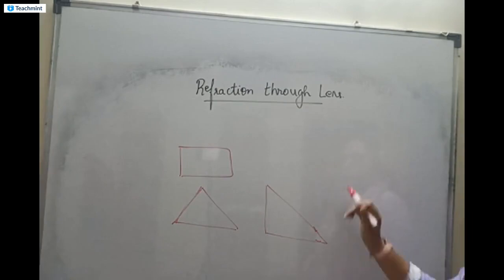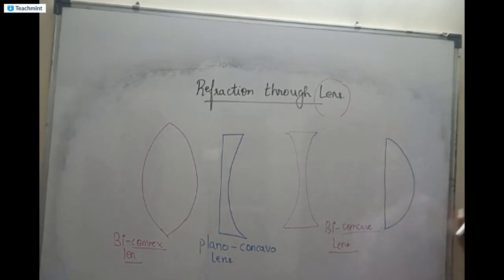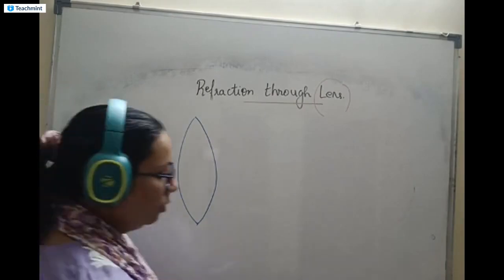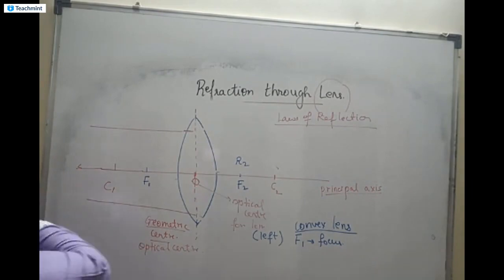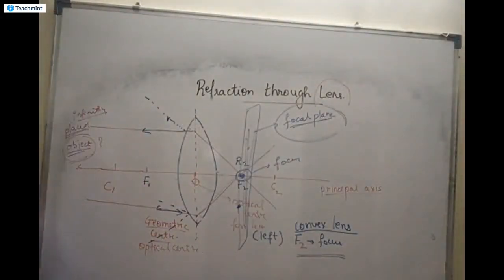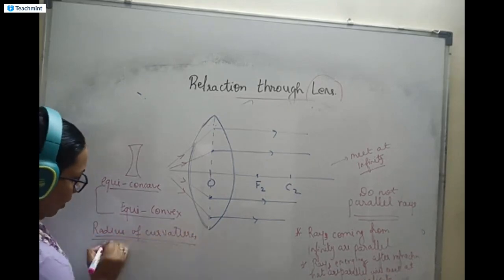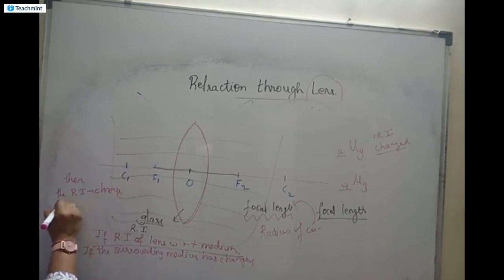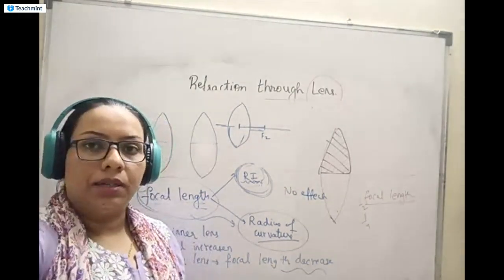REFRACTION THROUGH LENS CLASS 10TH PHYSICS Introduction